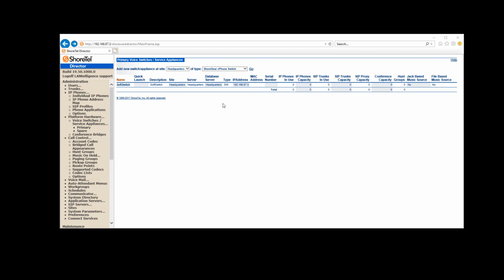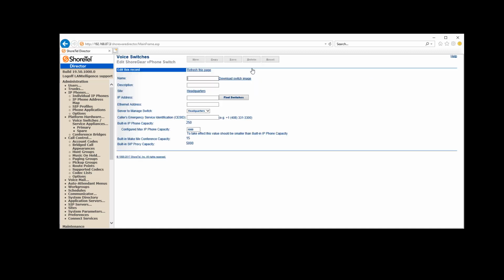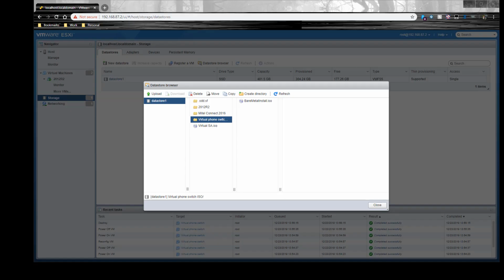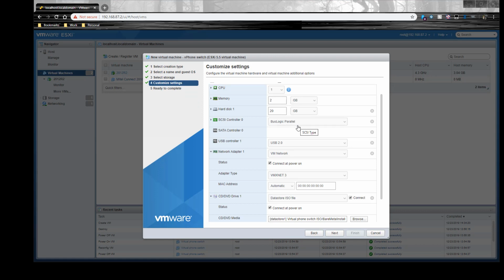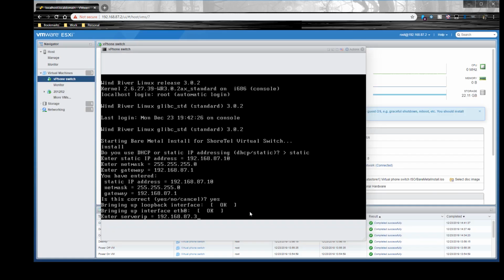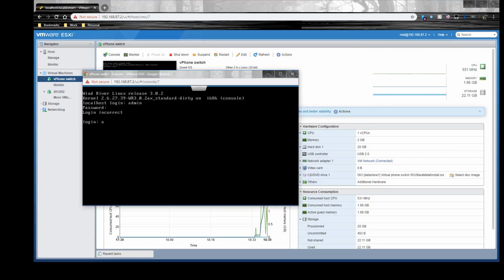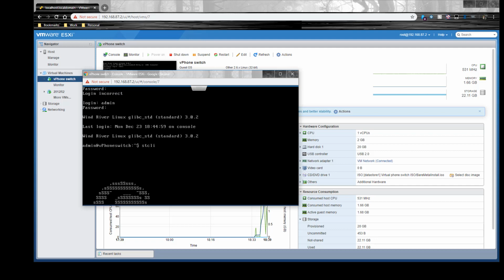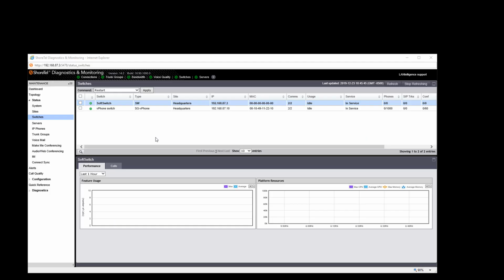Deploying virtual appliances on vPhone ESXI 6 7 and MiVoice Connect 14. 2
The 14.2 method to import ova files no does not work with modern versions of VMWare ESXi.  That does not mean if you have a modern version of VMWare you cannot use virtual appliances.

We create the virtual phone switch in Director in the same manner.  We select the ShoreTear vPhone Switch in the new Primary and select new.  Enter the name, description, IP address, MAC address and the max phone capacity.  Where the Download switch image line is hover over to get the FTP directory where the files reside.  Copy the BareMetalInstall iso to a safe location.

In VMWare the first step is to upload the ISO file to the VMWare datastore.  Now create a new virtual machine.  For compatability select ESXi 5.5.  Guest OS family is Linux and the build is any other 2.6 32 bit.  Select your datastore and next.  Provision your machine.  Here we will go with 1 CPU, 1 GB or RAM and 20 GB hard disk.  The hard disk is buslogic paralell and the network adapter is VMXNet3  Browse the datastore for your ISO file and confirm that the status is set to connect at power on.  Select next and finish.  Boot your VM.

Open the console and wait for the device to boot.  Complete the information in the wizard.  The process took about 3 minutes on my ESXi server.

At the login prompt the default admin and ShoreTel switch credentials are used.  Enter stcli for the menu.  Then check diagnostics and monitoring for the phone switch to connect.  Once the virtual phone switch shows green you are finished.